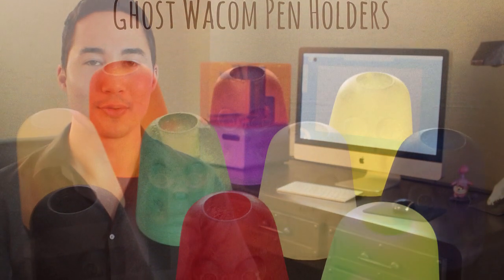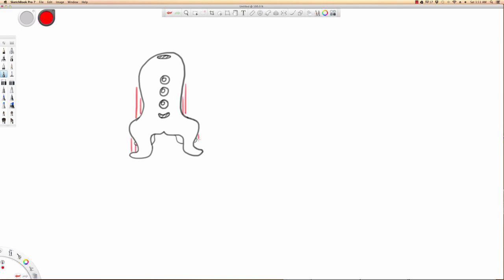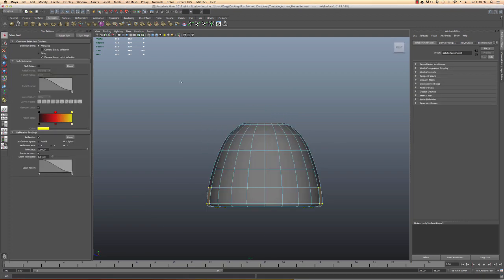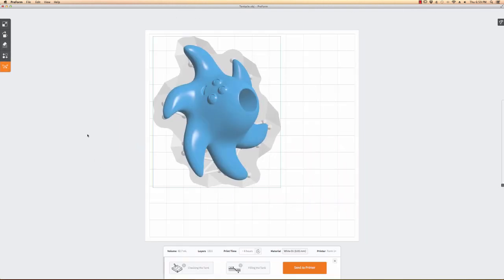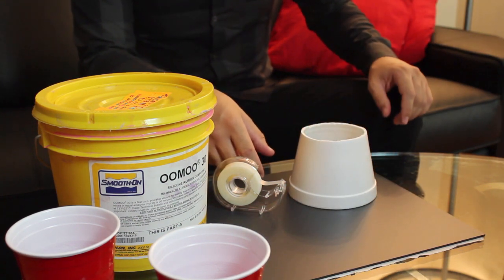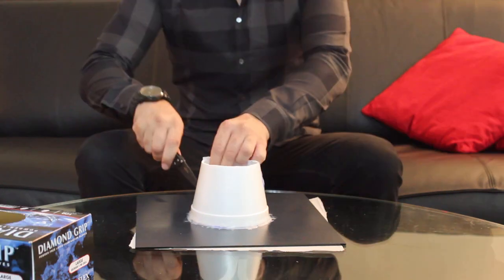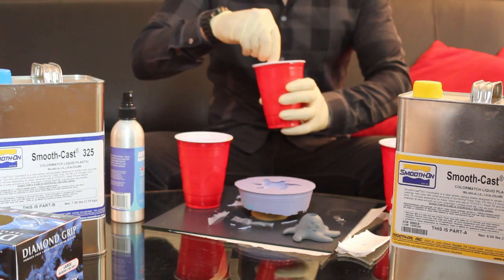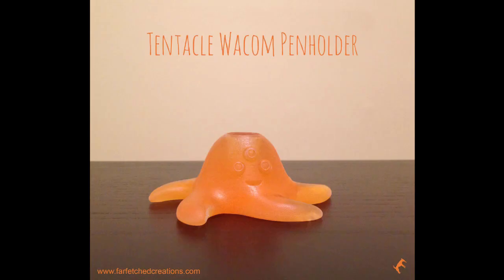Molding and Casting from a 3D print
3D Artist Greg Perkins demonstrates his process of taking a design from concept to realization. Using 3D Printing, mold making and finally casting.

@Greg Perkins